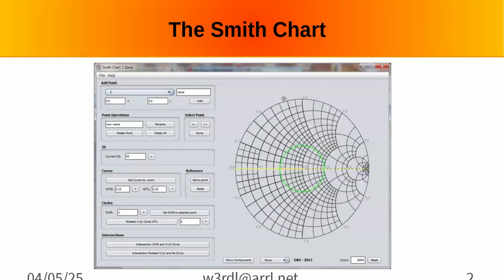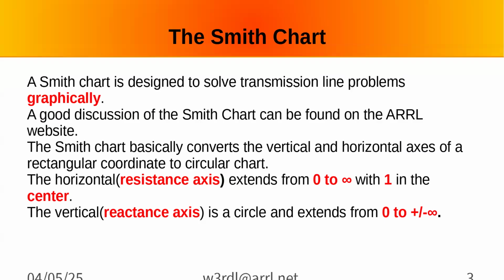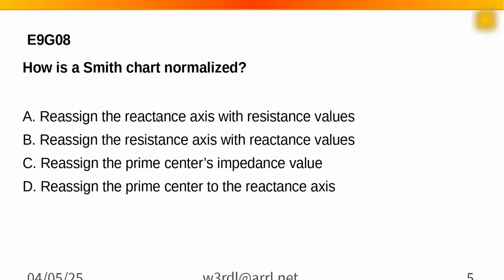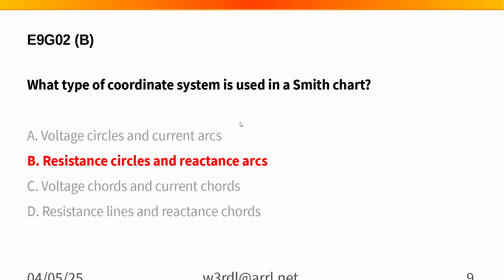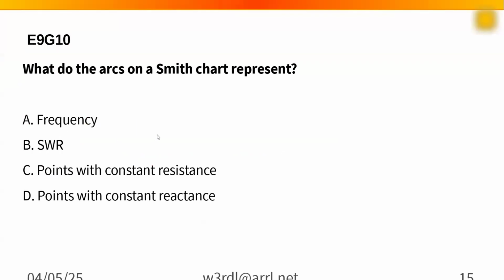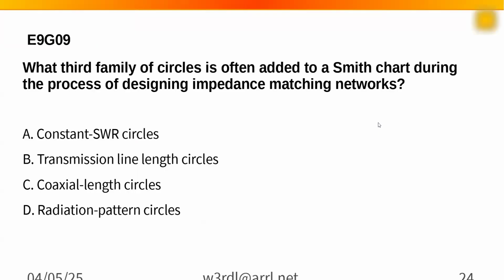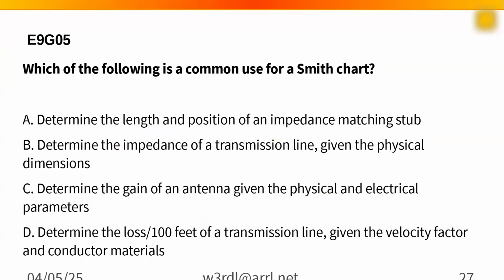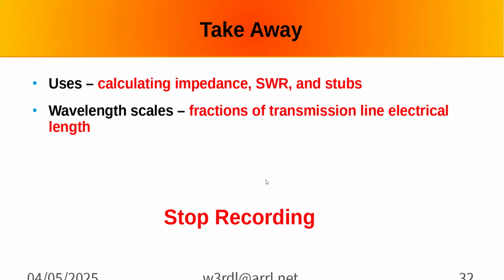5-7 2025 General/Extra license class sub-element 9 Antennas and Feedlines(The Smith Chart)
This is an unedited live recording  of a 2025 General/Extra license class session on sub-element 9 Antennas and Feedlines, The Smith Chart(Normalization, Coordinate System, Resistance Axis, Reactance Arcs, Reactance Axis, SWR Circles, Applications, and Wavelength Scales).